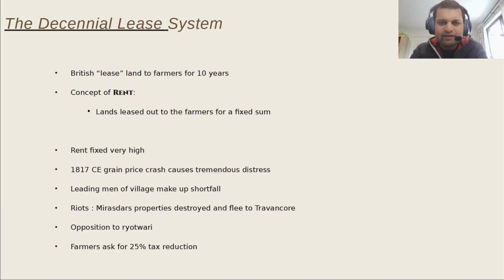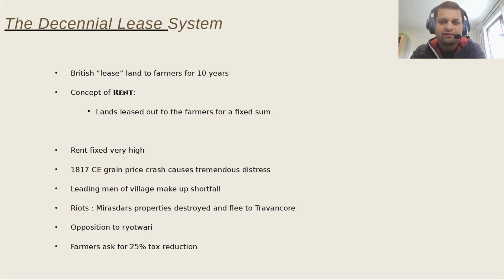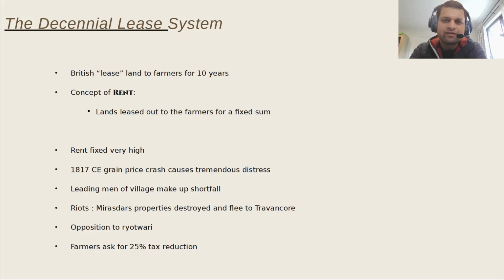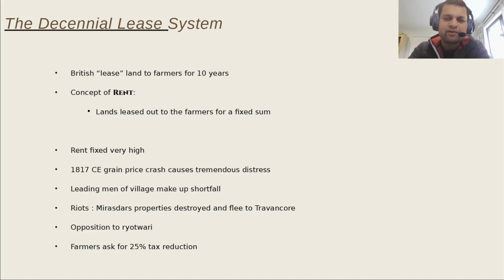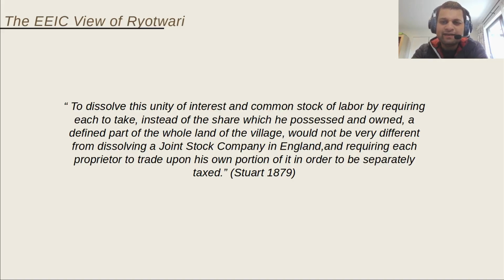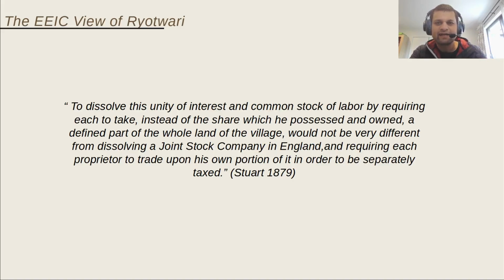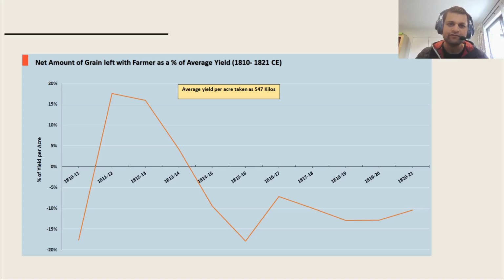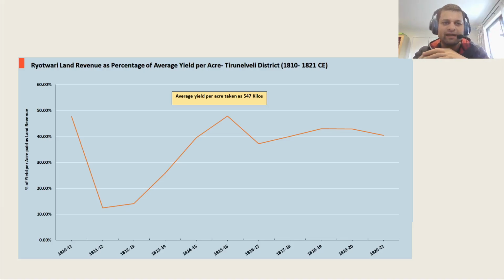Tirunelveli’s Colonial Nightmare: British Land Tax Exploitation Exposed | Part 8 | Decennial Lease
What was the British land revenue system — and why was it so destructive?

In this series, we dive into the history of the British Empire’s taxation methods in India, focusing on Tirunelveli. Understand how these policies led to famine, debt, and long-term economic damage in rural South India.

In recent years there has been an upsurge in awareness of how the British looted Bharat. One of the most popular statistics is that Britain stole $45 trillion from Bharat. One of the key contributors to the $45 trillion was the land revenue (i.e., land tax) extorted from Bharatiya farmers. In this video series,  I have selected Tirunelveli district in Tamil Nadu to demonstrate the kind of loot the British carried out and its terrible consequence on Indian farmers.

In the seventh part of the series we take a look at the first organized system of land revenue extortion implemented by the British: The Decennial Lease system which lasted from 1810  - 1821 CE.

The Dharampal archive is hosted by the Centre for Policy Studies, Chennai, India

Feel free to take a look at my historical fantasy of the ferocious Hindu resistance of Islam set in 7th Century Kapisa (Afghanistan)

My cartoon strip, Aaj Ka Popat on current affairs and Indian society